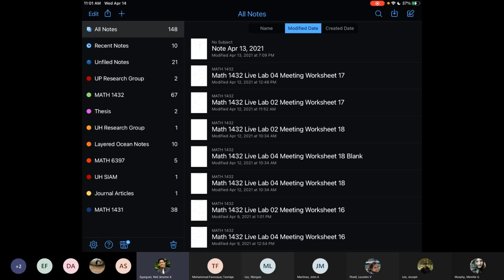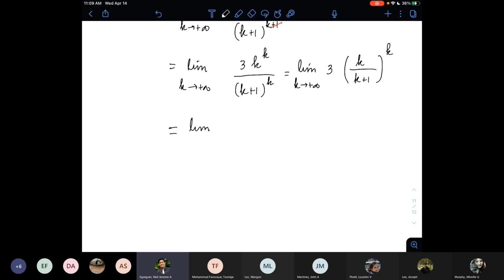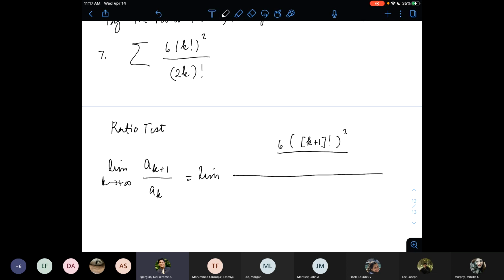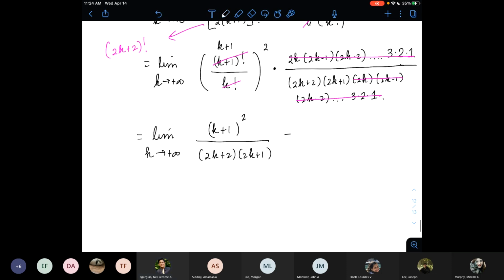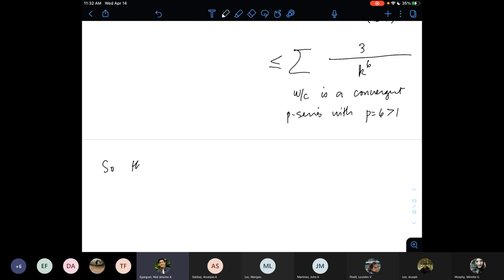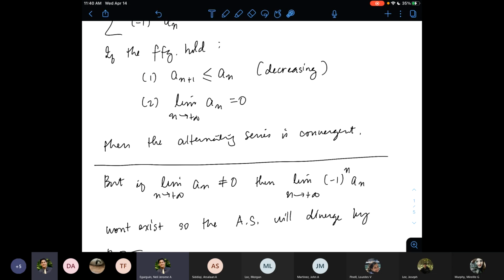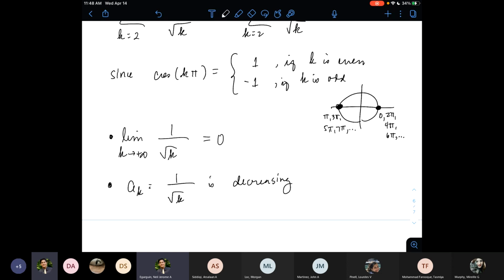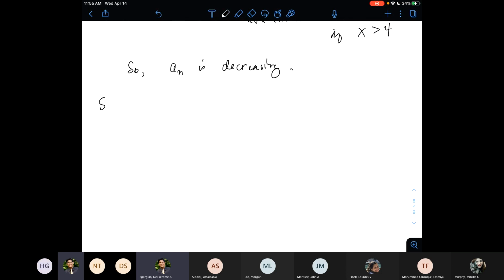More on the Ratio Test and the Alternating Series Test [MATH 1432 Lab 02 Meeting 31]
Here we discuss some more examples of the application of the ratio test and start the discussion of the alternating series test.